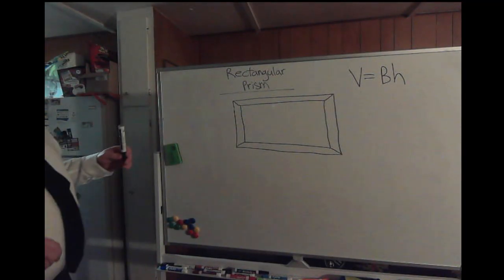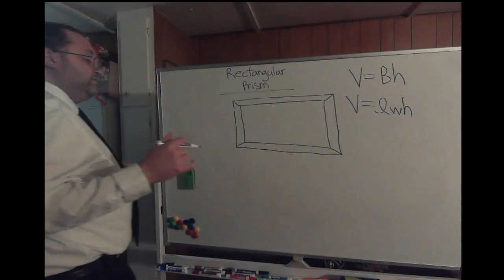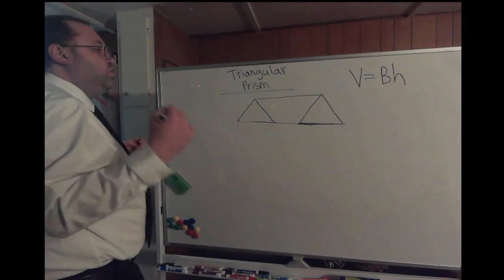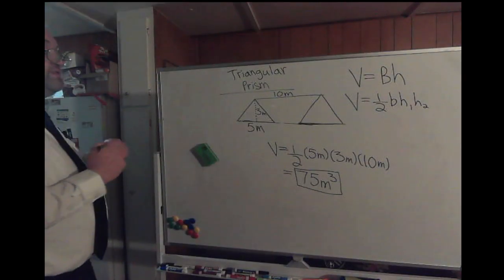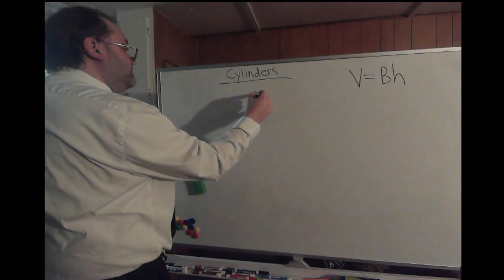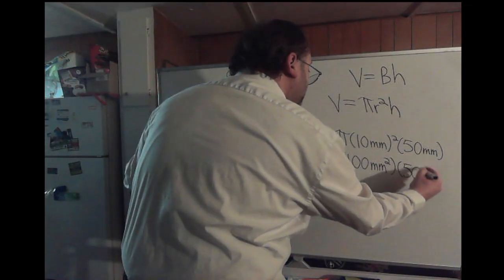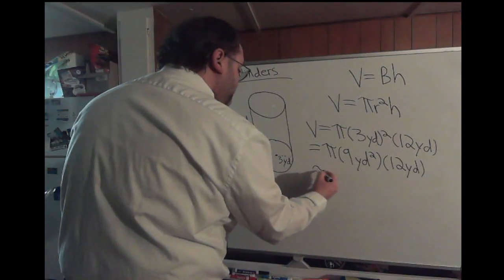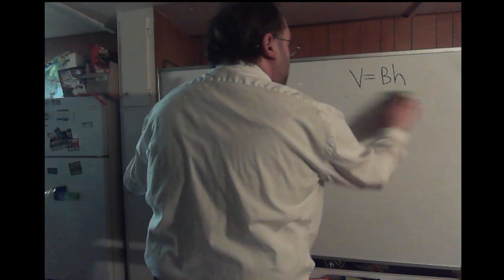Volume of Prisms and Cylinders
Finding the Volume of Rectangular Prisms, Triangular Prisms, and Cylinders.